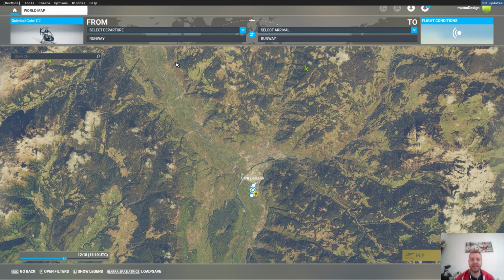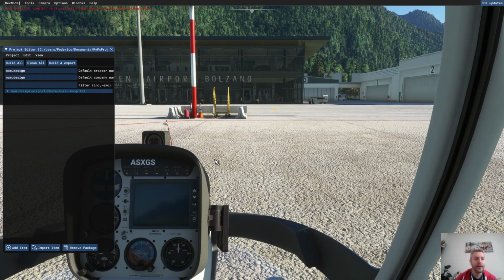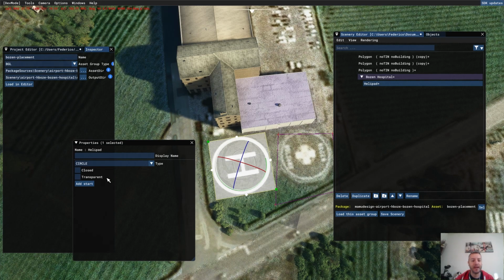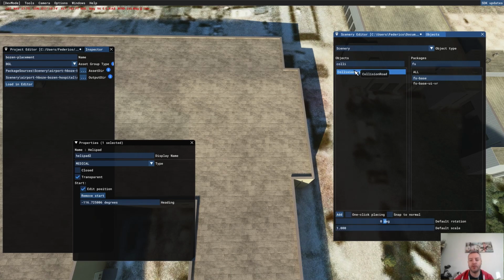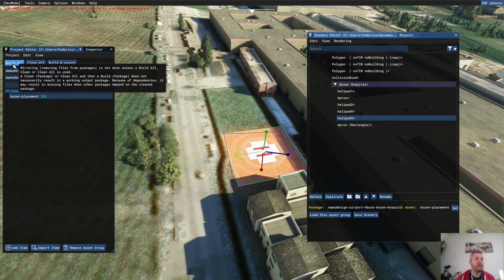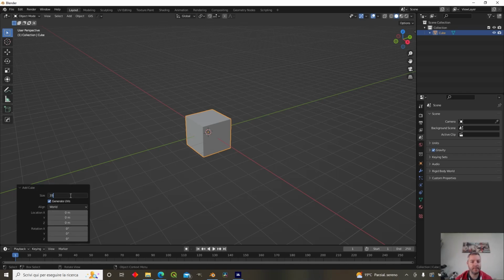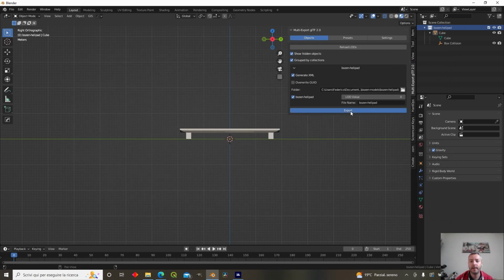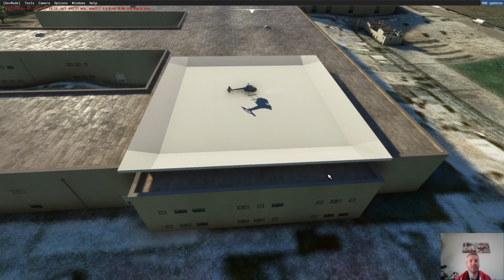MSFS SDK Tutorial - Helipads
In this tutorial I will explain how to add proper Helipads, with proper start locations, using the sdk tools, including creating a new Project with the wizard and adding a custom, blender made, landable Helipad

if you are looking for subtitles, I have reupload the video to make them work